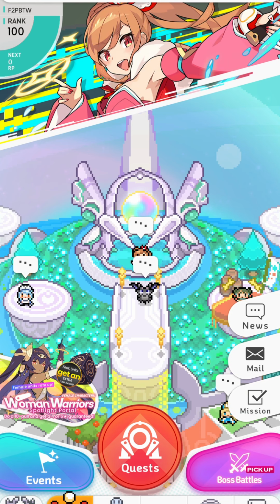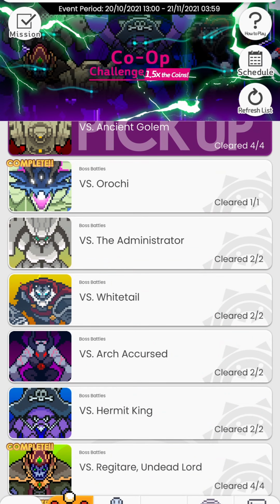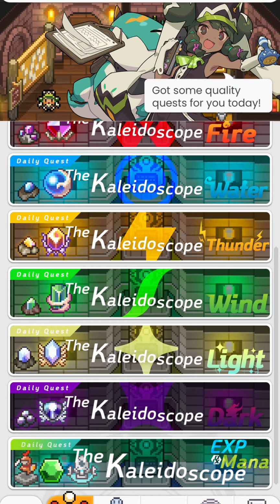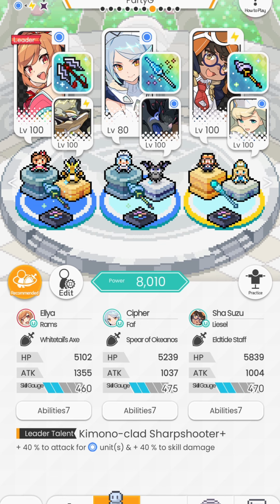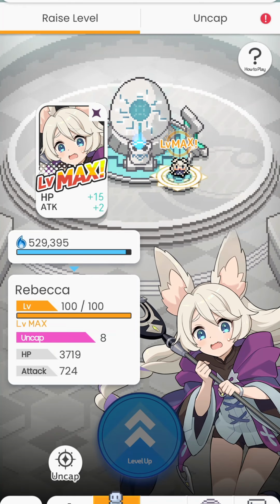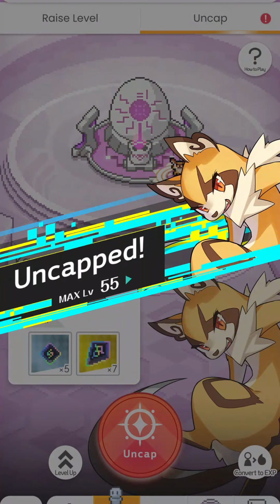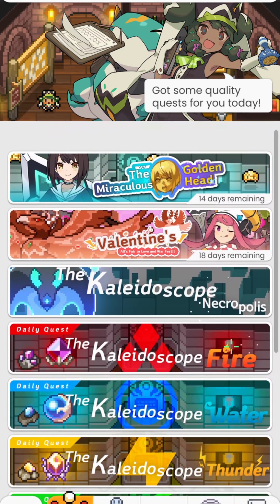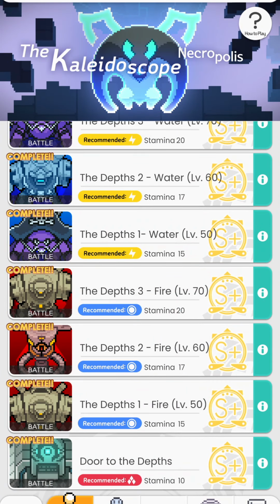Beginner's Guide from an End Game Player | World Flipper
Intro 00:00
Summons & Reroll 00:35
Story & Coop Bosses 01:06
Boss Coin Exchange 01:38
Grinding For Free 02:23
Kaleidoscope 03:06
Events 04:26
Team Building 04:59
EXP Point Pod 05:51
Who To Level Up/Manaboard? 06:41
How To Use Astral Gems? 07:00
Dreamer's Crest & Necropolis 08:45
After Thoughts 10:43